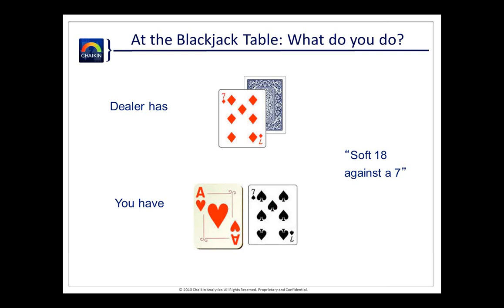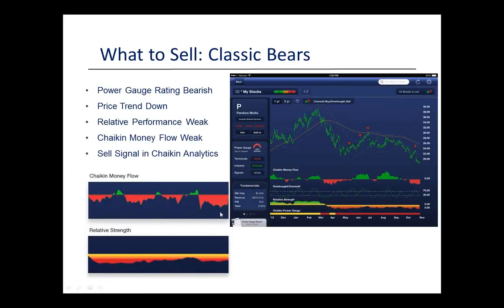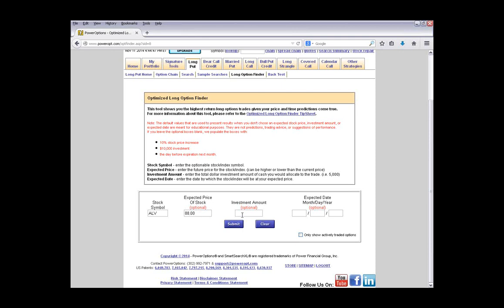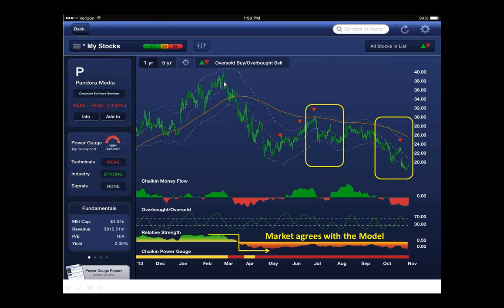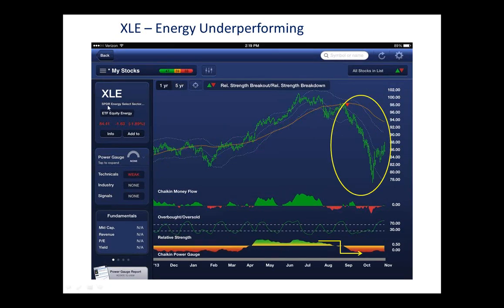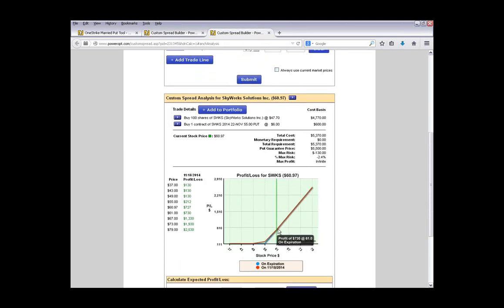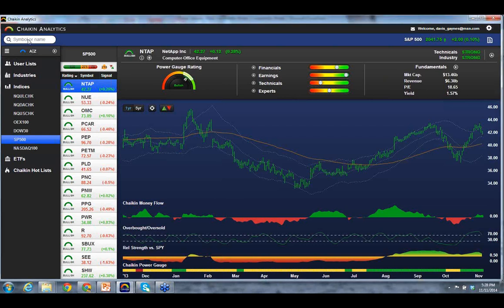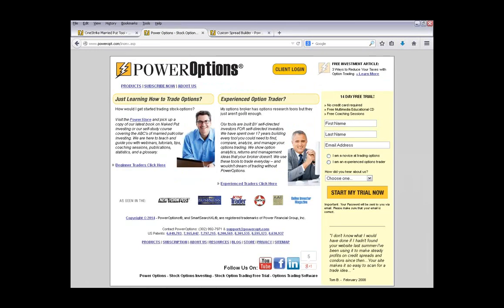How to Make Money in a Volatile Market PowerOptions and Chaikin Analytics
In this joint presentation, Mike Chupka (PowerOptions Director of Education) and Davis Gaynes (President and COO of Chaikin Analytics) share their approach for making money in volatile markets.

Davis shares the power of the Chaikin Power Tools, a proprietary stock analysis tool that simplifies the quagmire of numerous fundamental and technical stock criteria.

Taking the stock selections, Mike Chupka then shares how to use PowerOptions to quickly identify the best options strategies available to play on the bullish, bearish or neutral stocks.

This is a great combination of powerful stock selection tools and the best options tools available on the market.